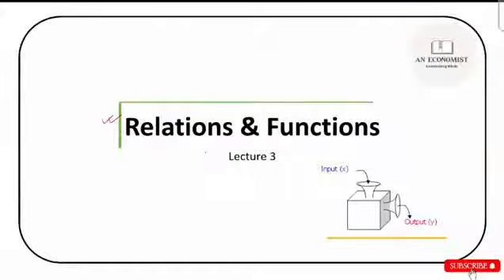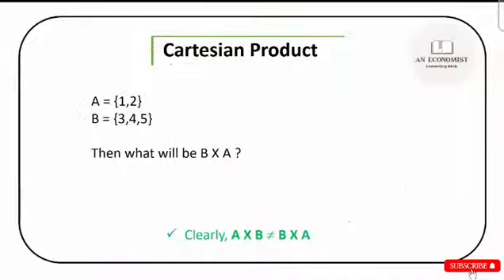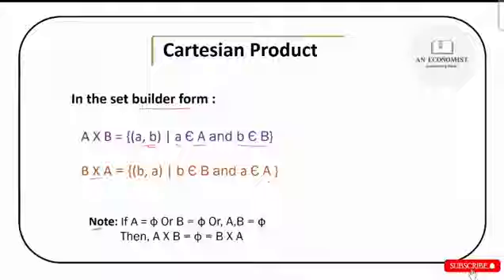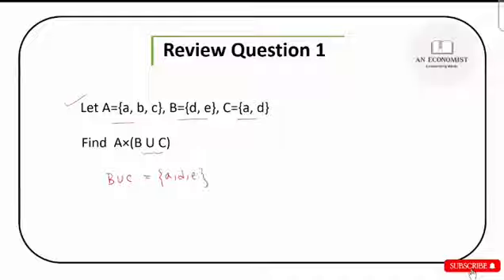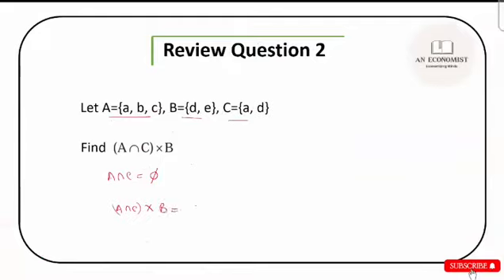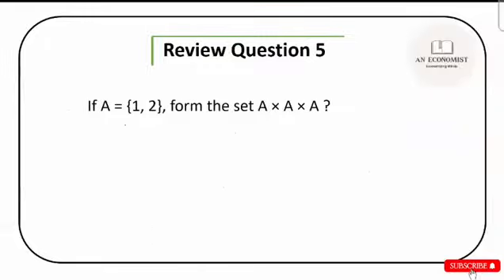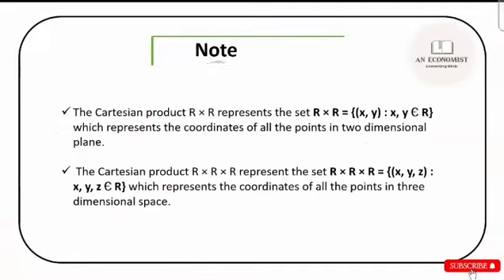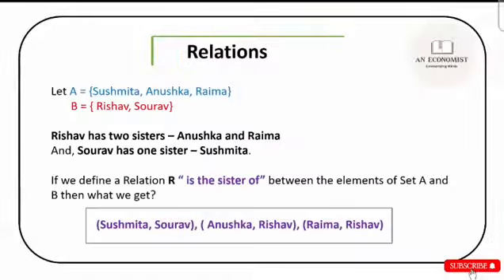Lecture 3 | Relations & Functions | Cartesian Product of Sets with Sums | Mathematical Economics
In this video, we dive into the concept of the Cartesian product of sets and explore its significance in understanding relations and functions in mathematics. Whether you're a beginner or looking for a quick refresher, this explanation will help you grasp how combining elements from two or more sets forms ordered pairs, and how this forms the foundation for studying relations and functions.